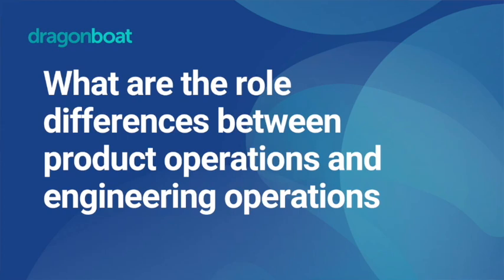What are the role differences between Product Operations and Engineering Operations?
Product operations professionals, Becky Flint (CEO & Founder of Dragonboat), Jackie Orlando (Director of Product Operations at Tealium), and Diana Soler (Senior Product Operations Manager at AppDirect) discuss differences between product operations and engineering operations.